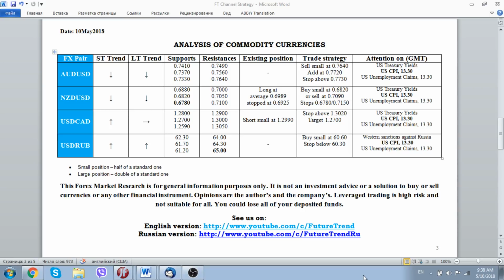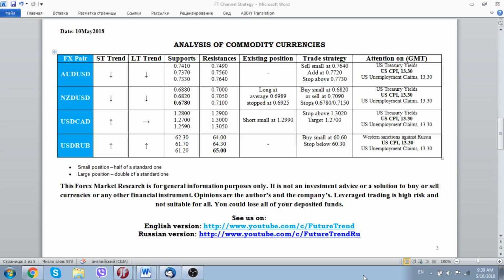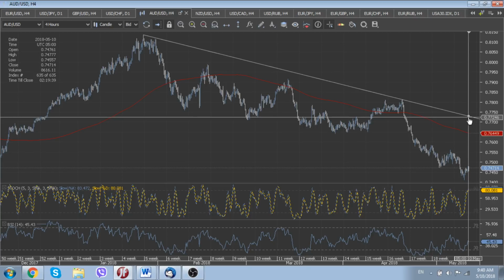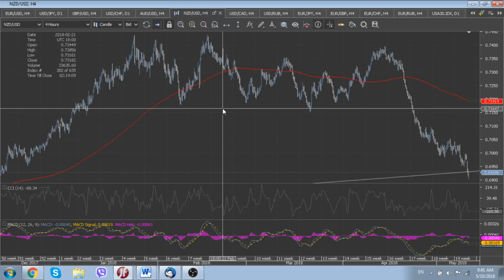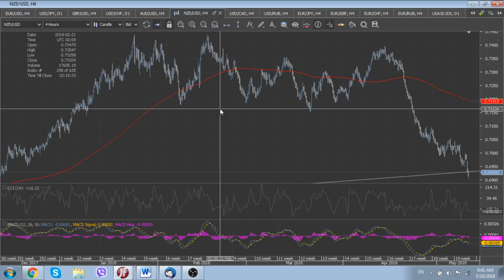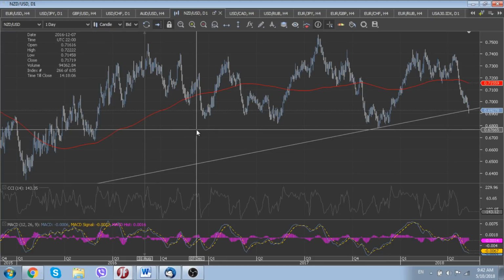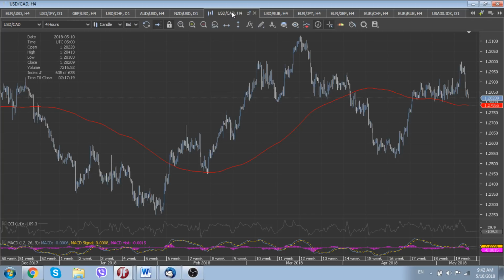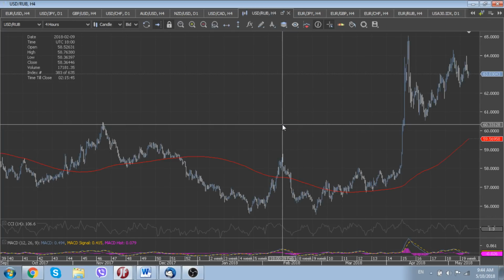FX Market View (Commodity pairs) 10 May 2018 by FutureTrend, US CPI, Free Forex Strategies